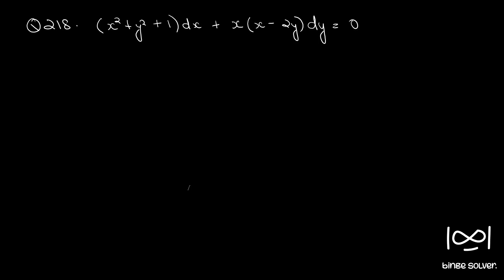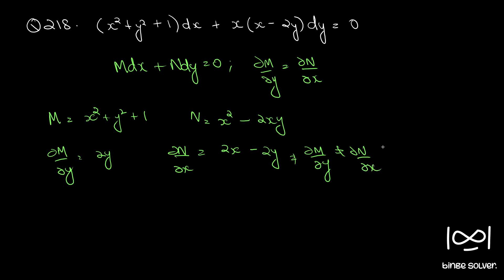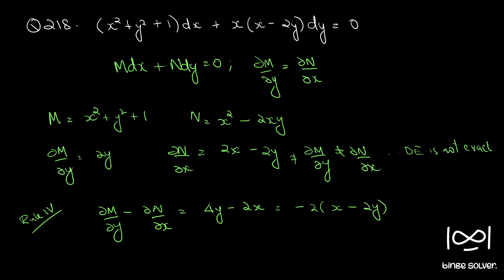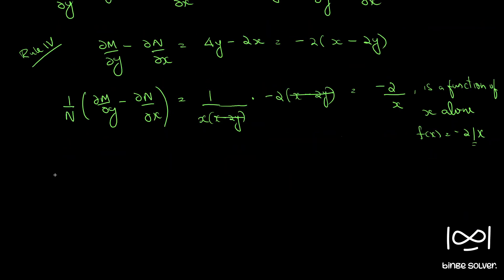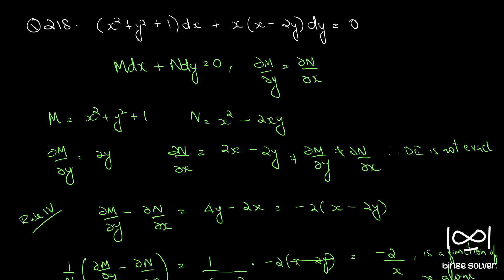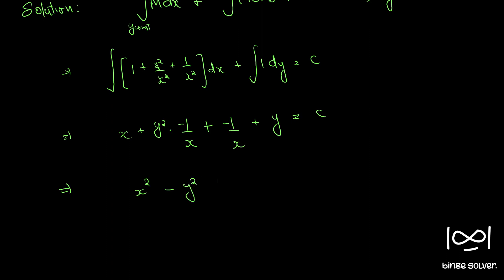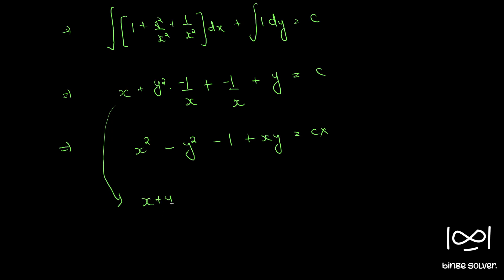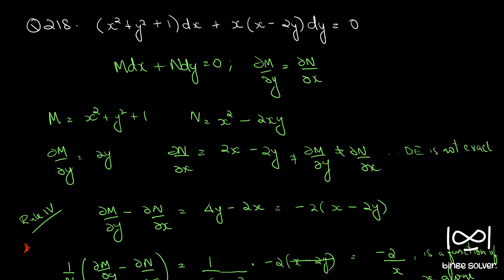Q218 Solve (x^2 + y^2 + 1)dx + x(x-2y)dy = 0